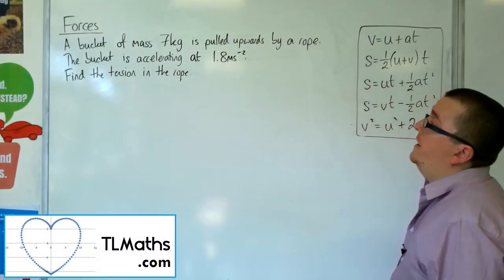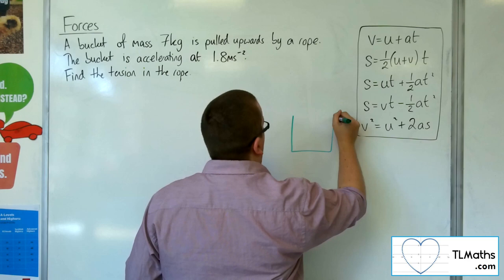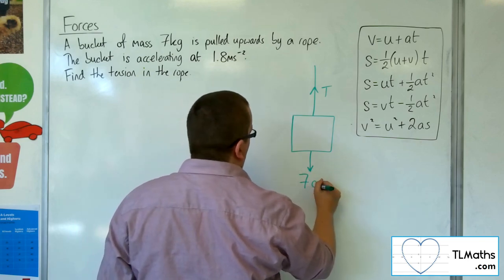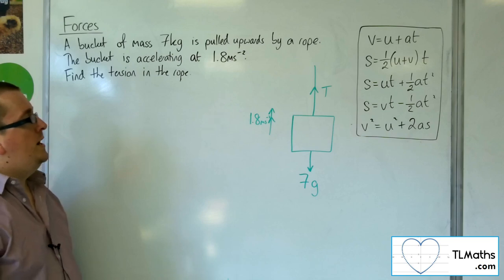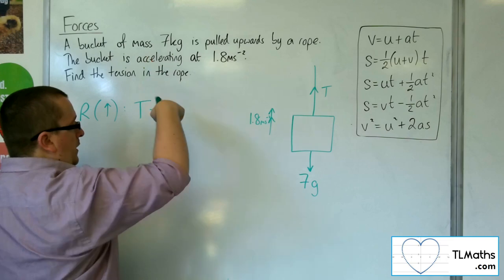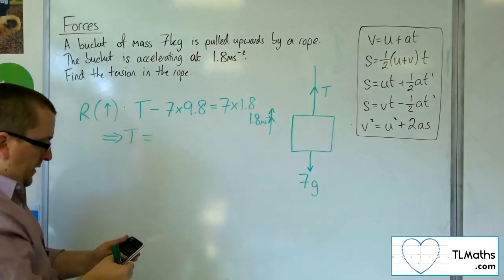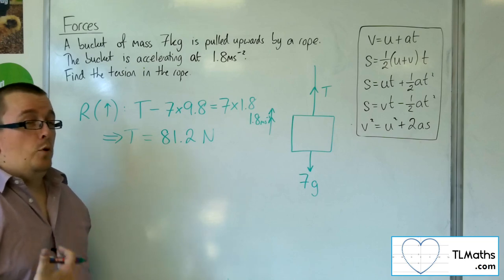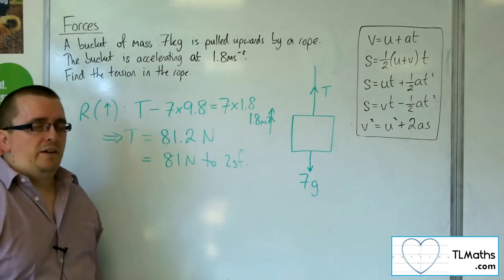A-Level Maths: R3-03 [Forces: A Bucket Being Pulled Up]